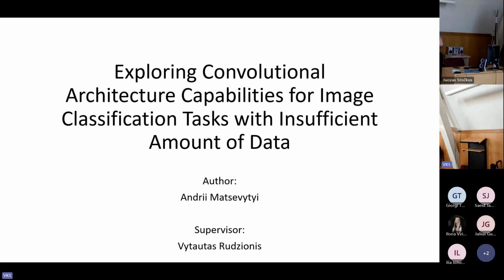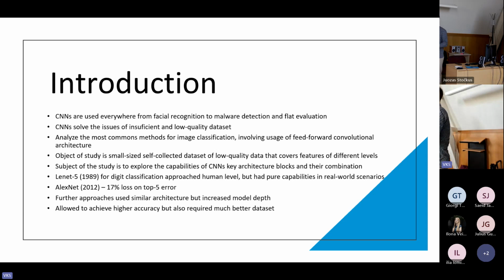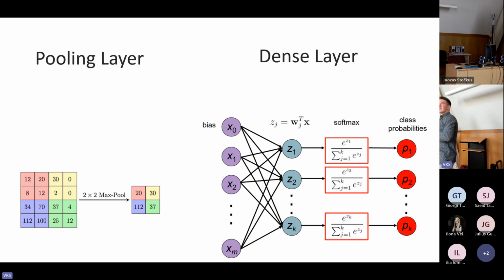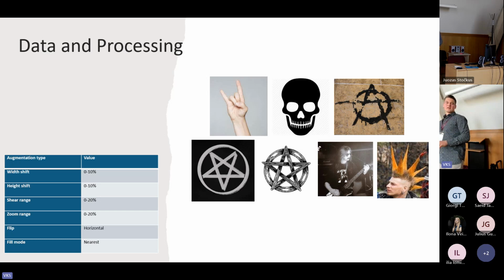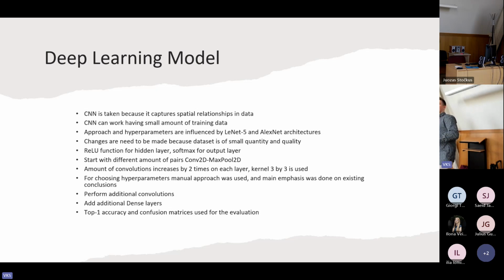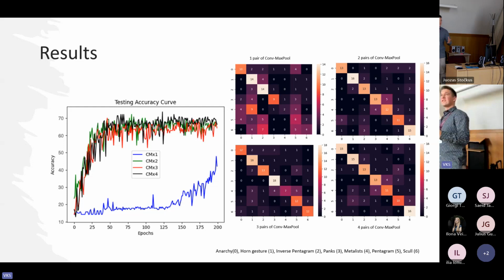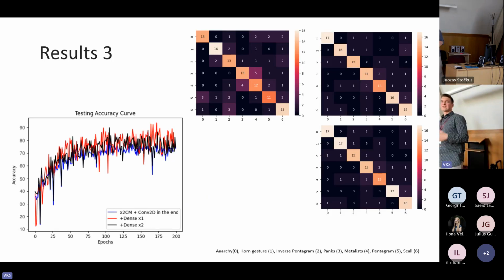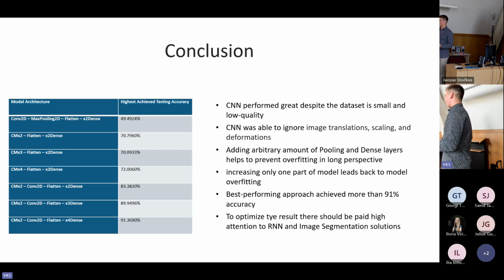Convolutional Architecture Capabilities for Image Classification Tasks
Full title: Exploring Convolutional Architecture Capabilities for Image Classification Tasks with Insufficient Amount of Data

Presenter: Andrii Matsevytyi

Coauthor: Vytautas Rudžionis